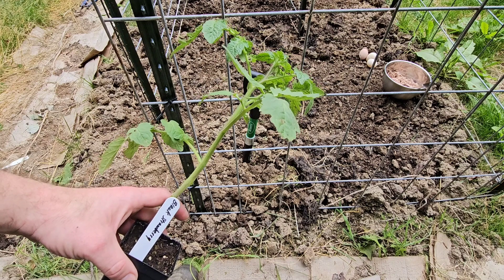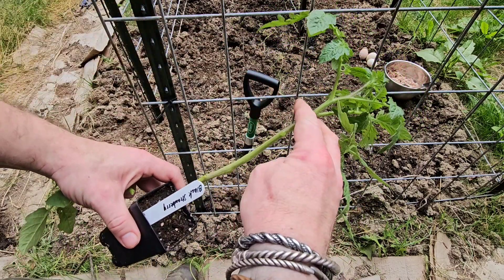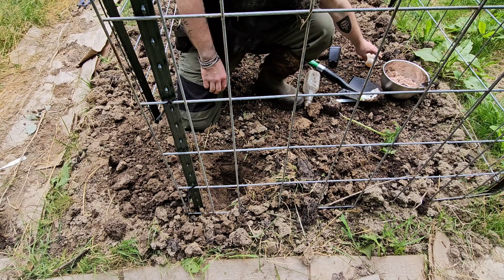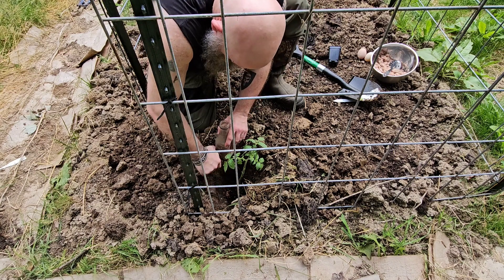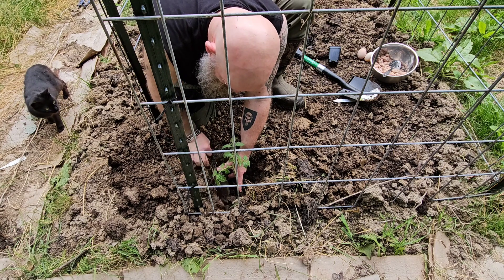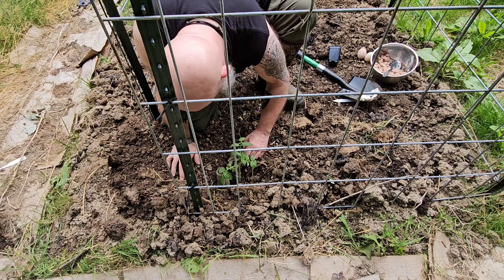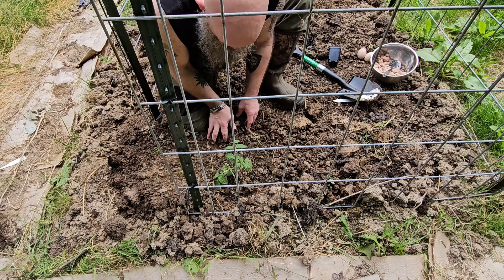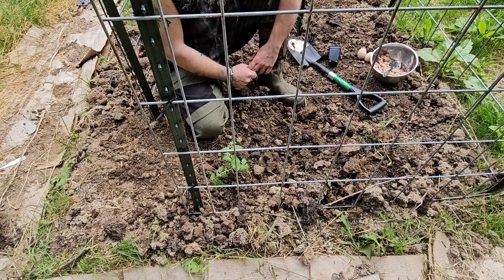Planting Black Strawberry Tomatoes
Time to get those Maters in the dirt! First up on the list is the Black Strawberry Tomato. I always plant all of my tomatoes in this manner.  I always dig deep, add an egg, some jellyfish stew, and a watering bottle. Planted this way, I've never been disappointed.